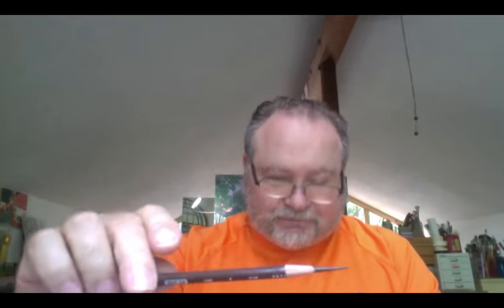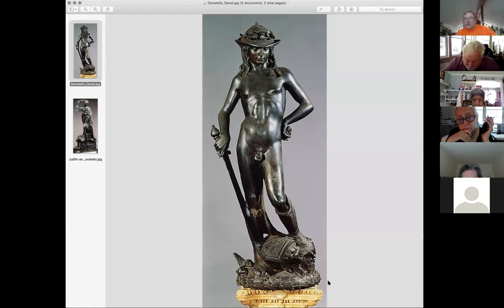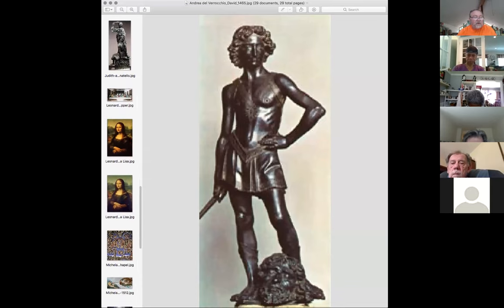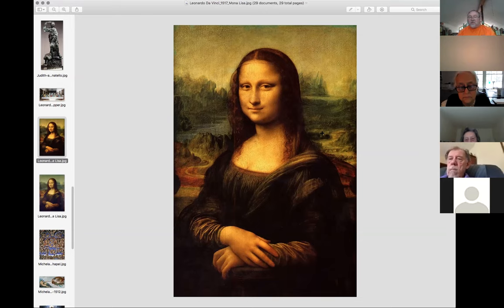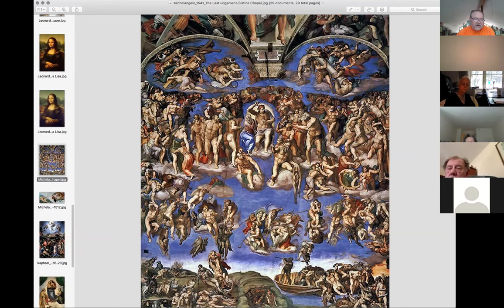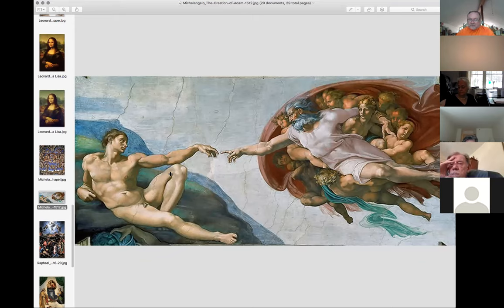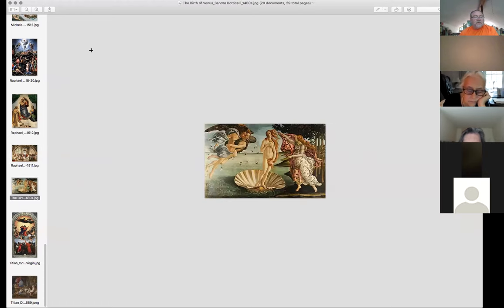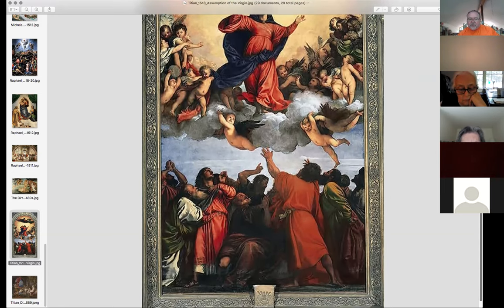Art Share w/Charles (July 13, 2020)